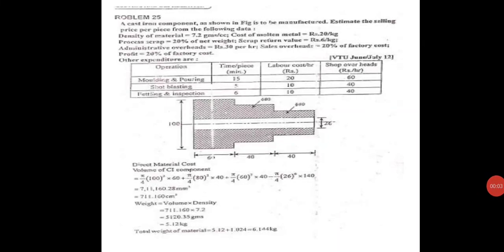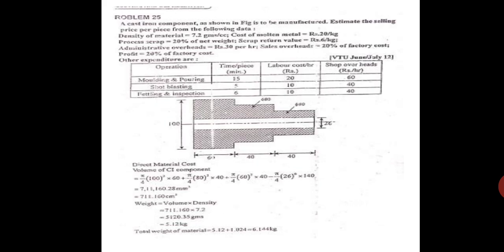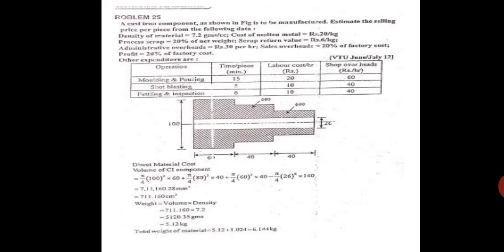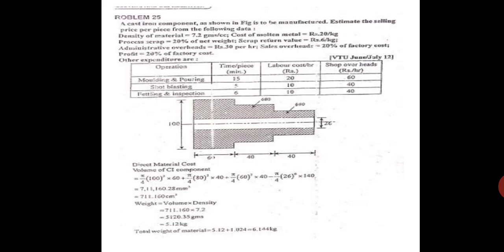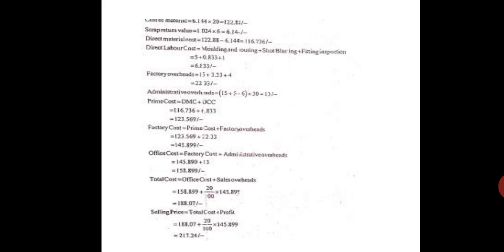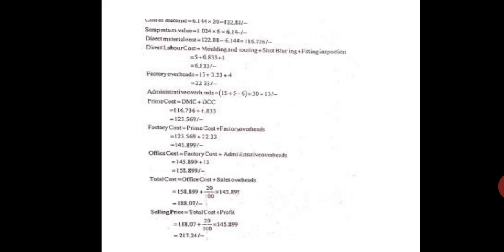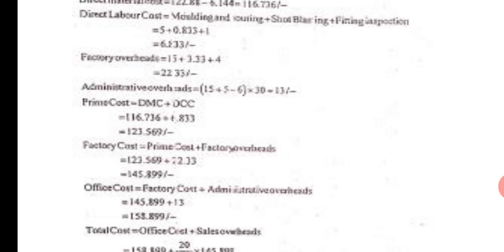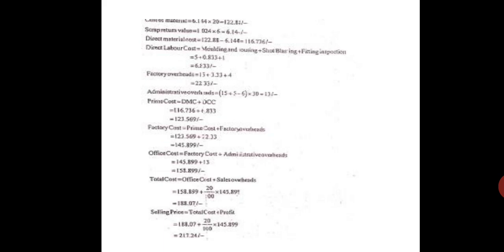18ME51, Mod 5, Numerical 3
To calculate weight, volume, scrap, direct material, direct labour, Factory cost, Admin cost, Office cost, Total cost and find selling price